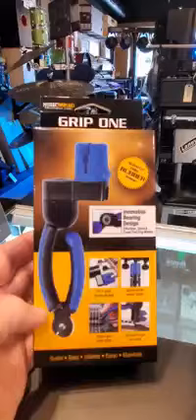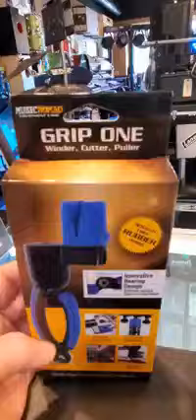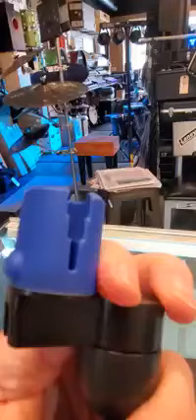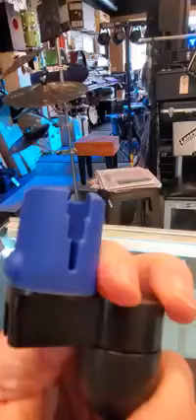Music Nomad Grip One Tool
Ronnie uses this tool every day in the shop.